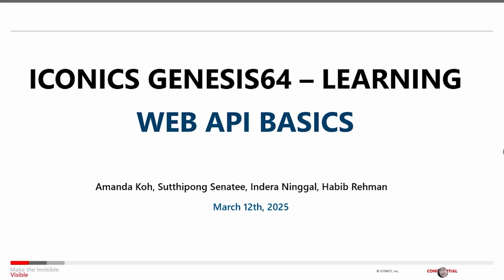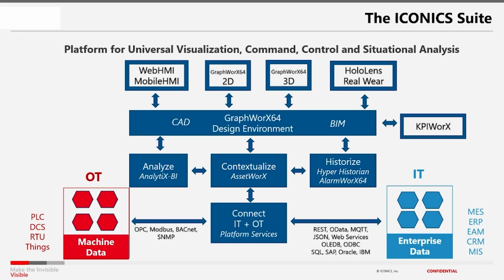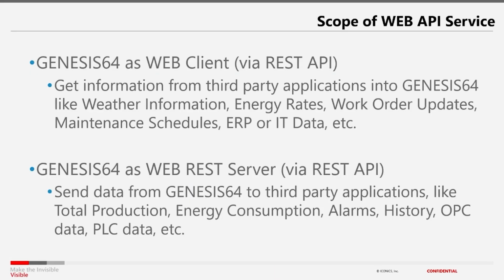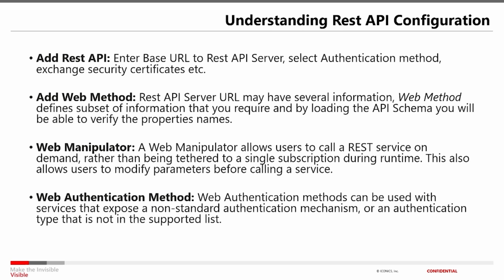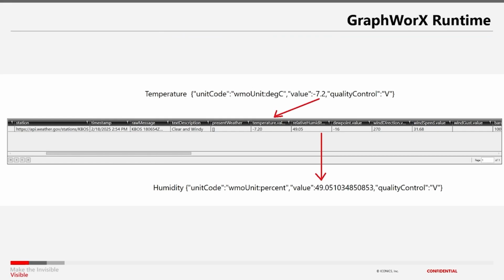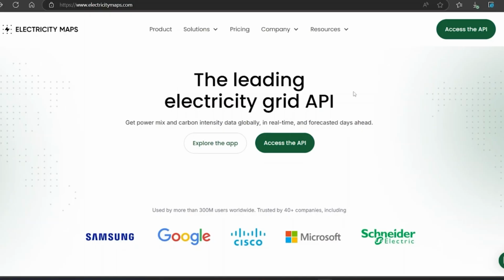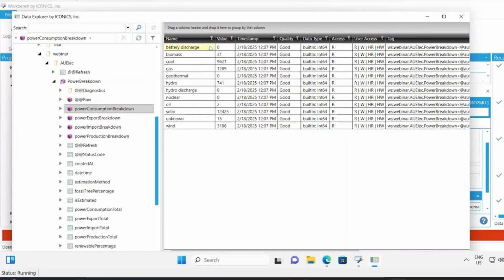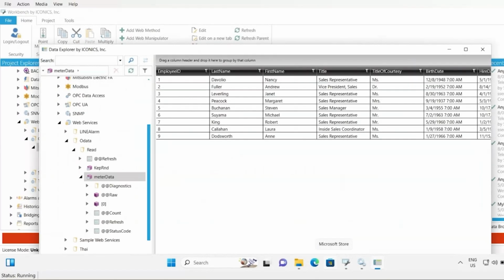Web API Basics with the GENESIS Digital Solutions Platform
A Web API (Application Programming Interface) is crucial because it enables different applications, systems, or services to communicate and share data efficiently over the internet. They are fundamental in modern software development, powering web apps, mobile apps, IoT devices, and cloud-based services. This webcast will be great for developers, IT professionals, businesses or individuals looking to enhance their knowledge of API development and integration.